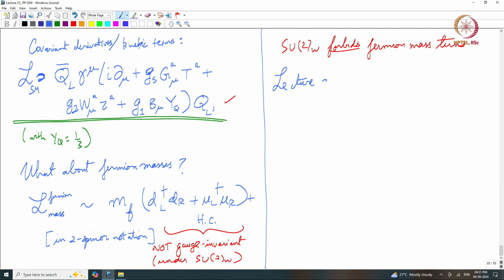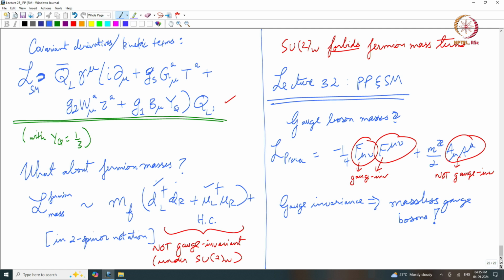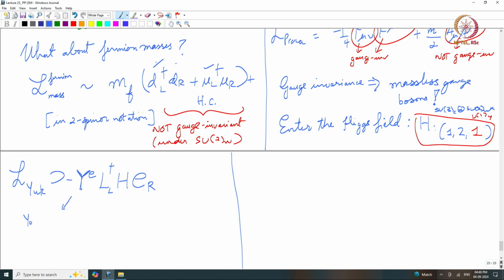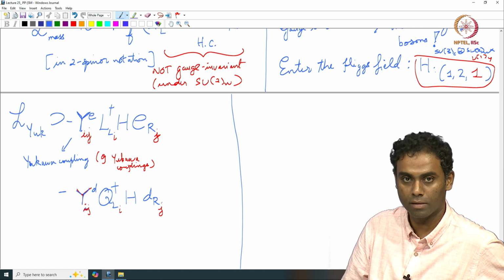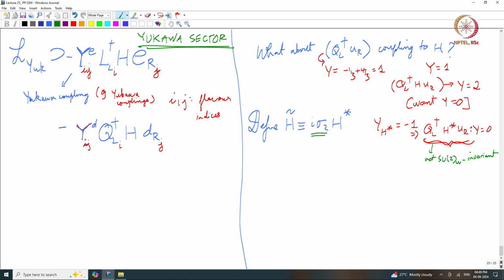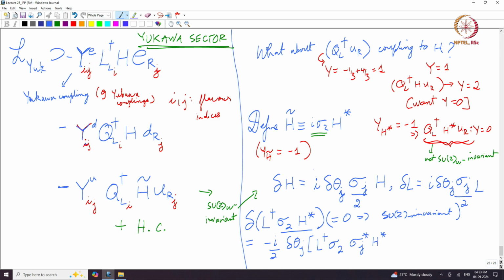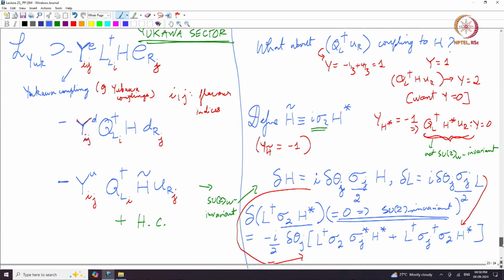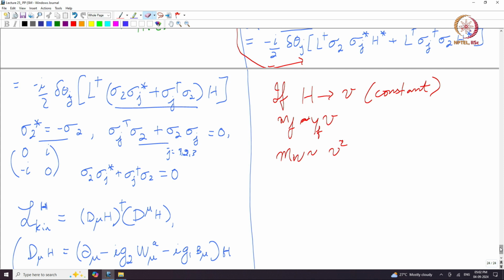Lec 32 The Higgs field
massless, Yukawa, kinetic